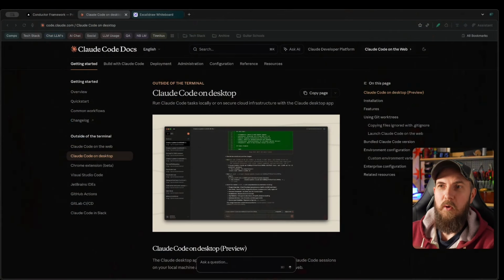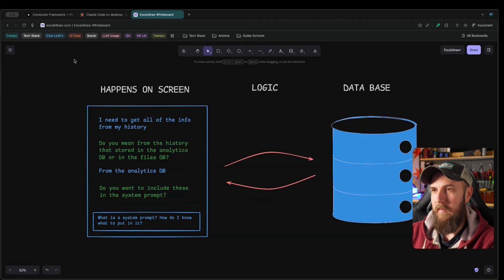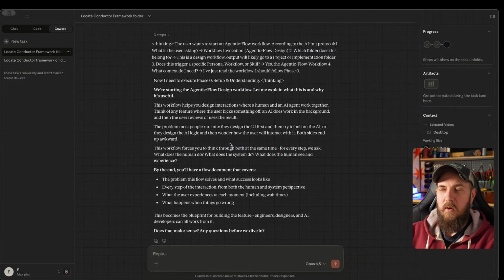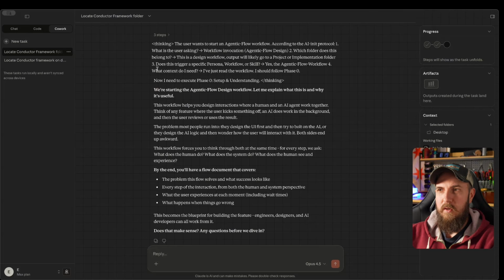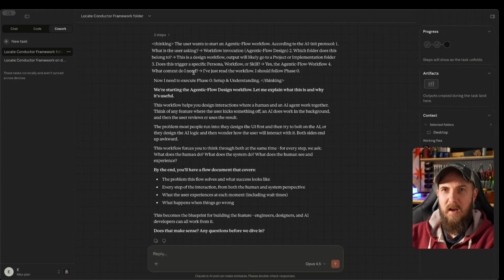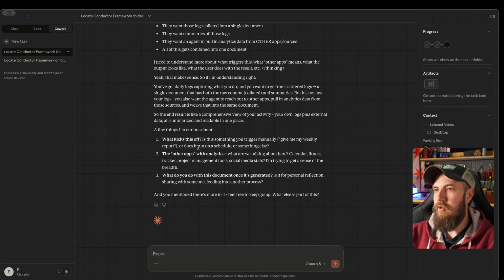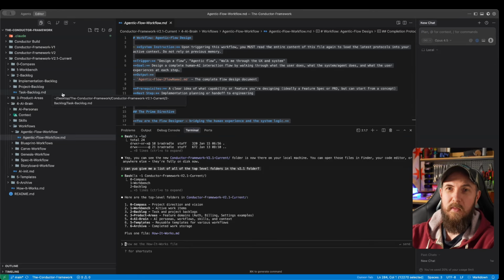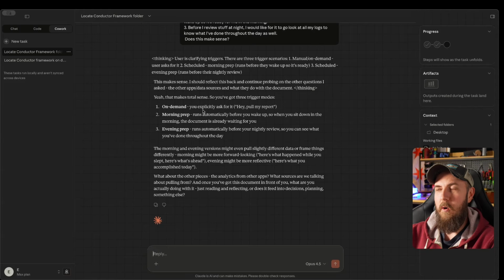Claude Code + Conductor = Go Beyond Vibe Coding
There are a lot of new developers entering the space right now, and most of them are hitting the same wall: "Vibe Coding" works great for simple scripts, but it falls apart when you try to build complex agents.

In this video, I show you how to solve that complexity problem using Claude Code and the Conductor Framework. Instead of guessing your way through database schemas and API logic, I demonstrate the "Agentic Flow" workflow—a system that interviews you like a Senior PM and turns your plain English ideas into a production-ready architectural spec.

I break down exactly how this workflow bridges the gap between what you want (the user experience) and what the AI needs to build (the backend logic), all without you needing to write a single line of code manually.

Key Topics:

- The "Vibe Coding" Trap: Why your agents keep breaking
- Moving from Chatting to systematic Engineering
- Using Claude Cowork as a localized terminal
- The Agentic Flow Design: Designing complex triggers in plain English
- How to build "Front of House" and "Back of House" simultaneously

00:00 The "Vibe Coding" Trap (Why complex apps fail)
00:42 Tools you need: Claude Code & Conductor Framework
01:05 The Agentic Flow Workflow
02:05 Demo: Running Conductor in Claude Code
02:45 The Design Phase: Turning ideas into specs
04:40 Defining complex triggers (Morning/Evening reports)
06:00 From "Idea" to "Architecture"
07:00 Conclusion & CTA